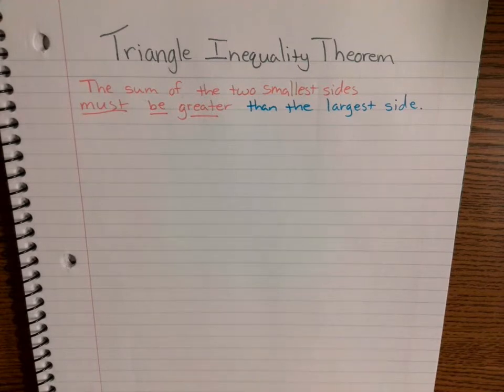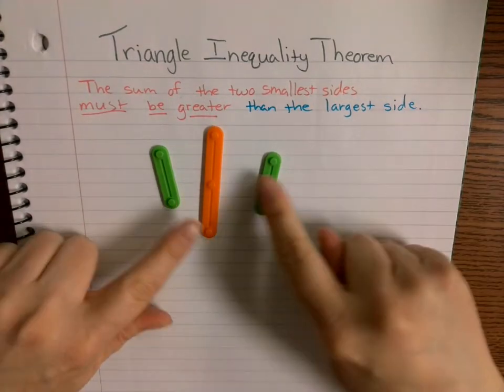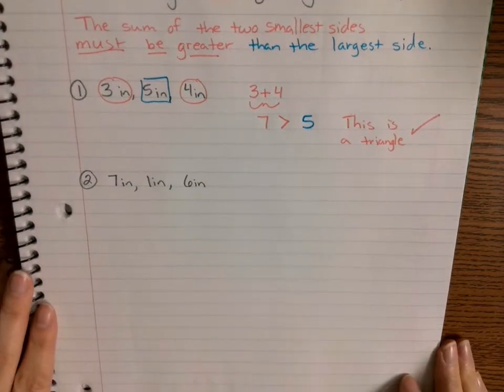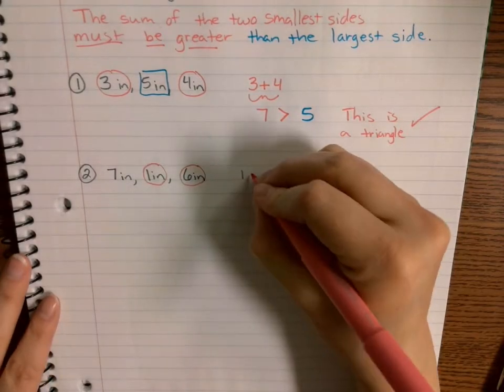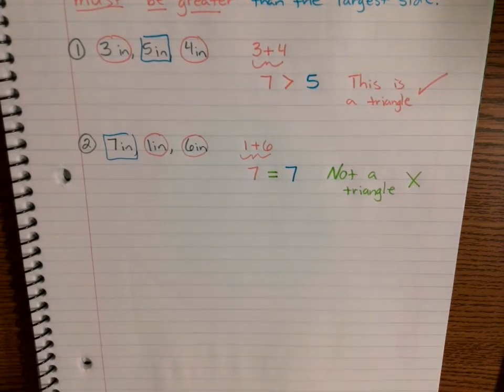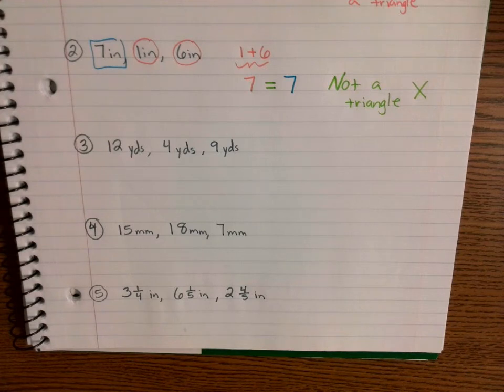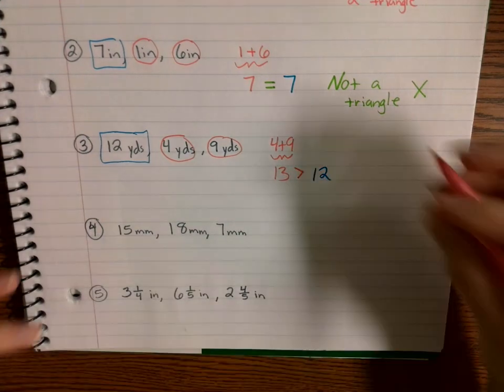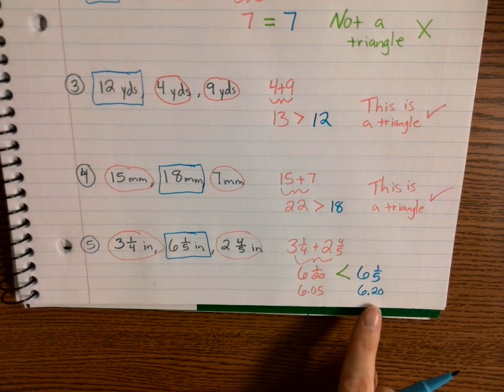4-13-22 Triangle Inequality Theorem